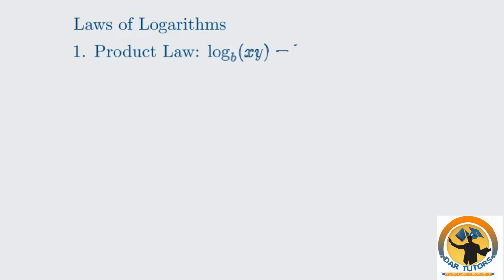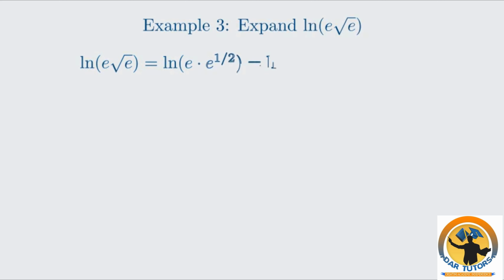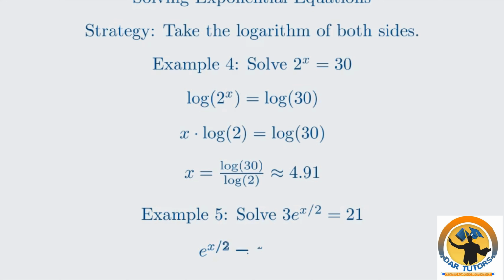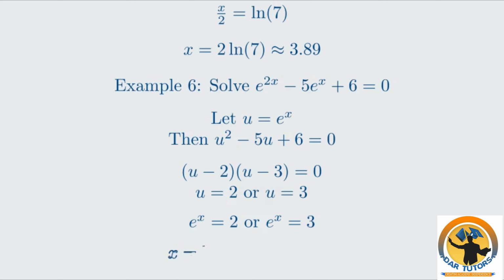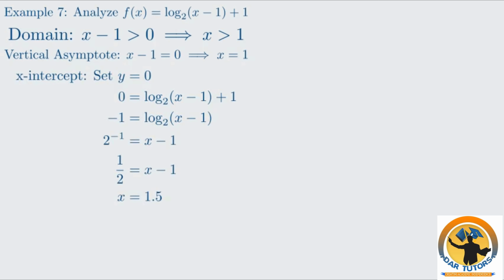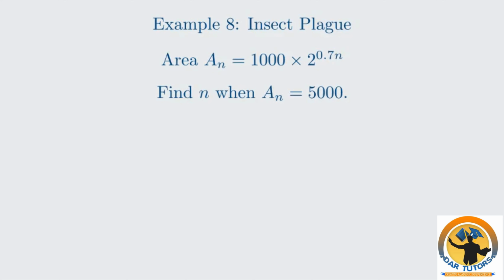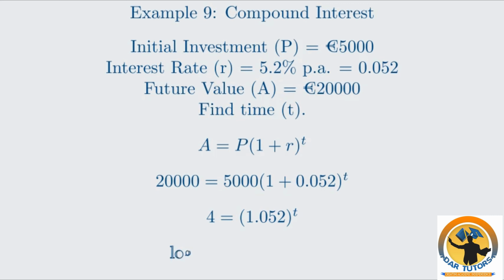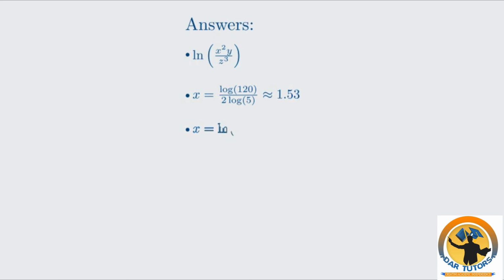Logarithms IB AA HL Math Explained